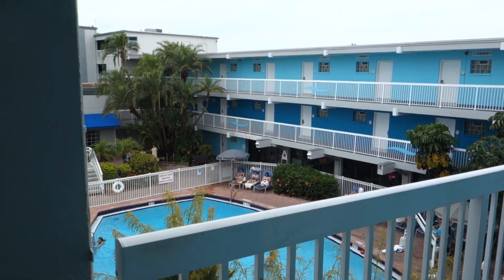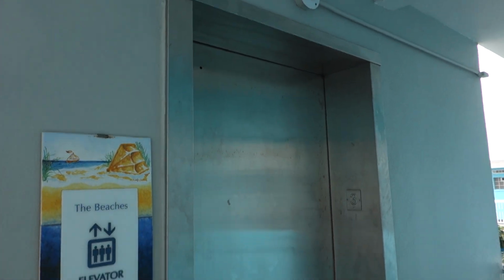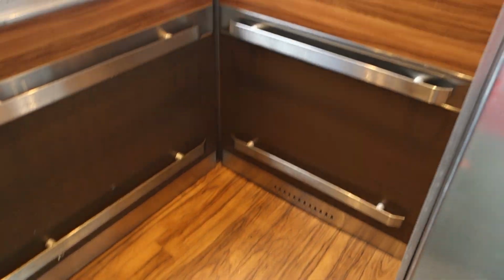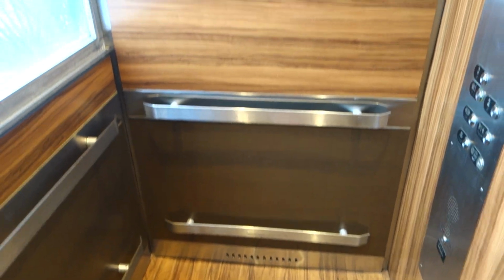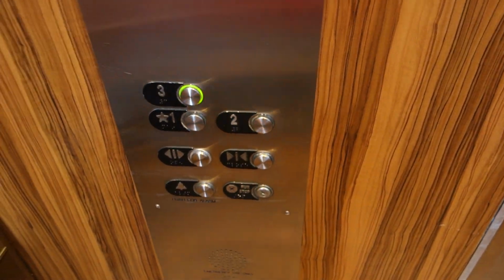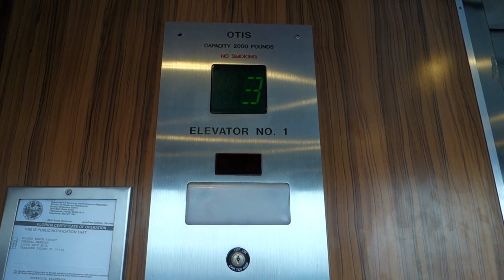SLOW Scenic Otis Series 2 Hydraulic Elevator at Bilmar Beach Resort, Treasure Island, FL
Pretty Nice, but basic glass elevator. Obviously a former General, but modded by Otis. The fixtures are decent and the cab looks nice, but still very basic feeling. Really the best part about this one is the scenic views. This thing feels like it travels at leveling speed at times!!!

Installed: 1961 or 1974 (Depending on Building) (General Oiltronic with Black Armor Halo fixtures or EPCO WS Haloline)

Modernized: Circa Late 1990s or Early 2000s (Otis Series 2 Mod with New fixtures, Motor, controller, cab, etc.)